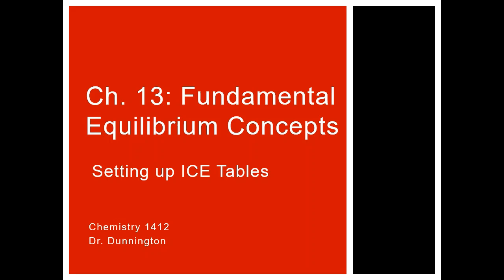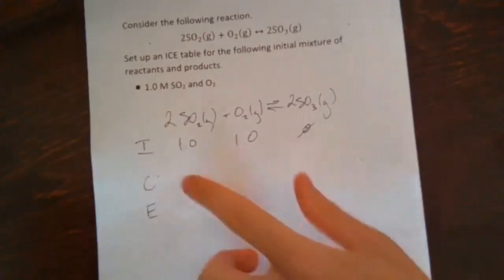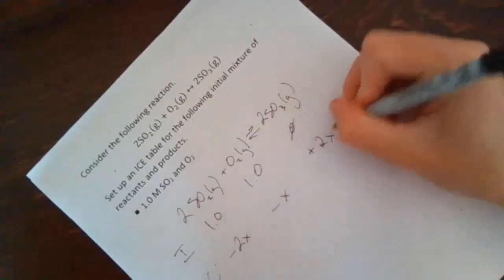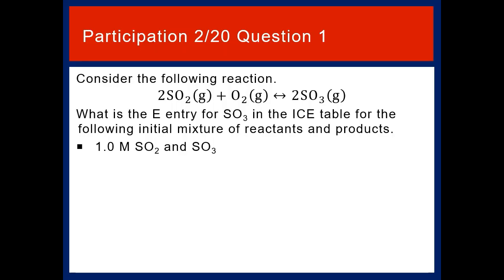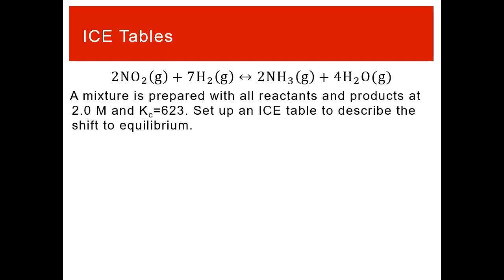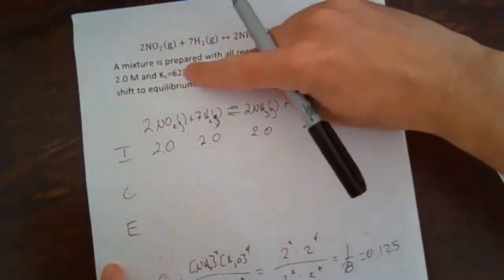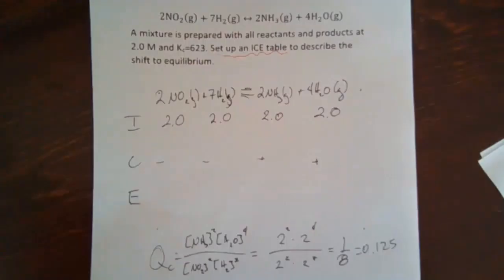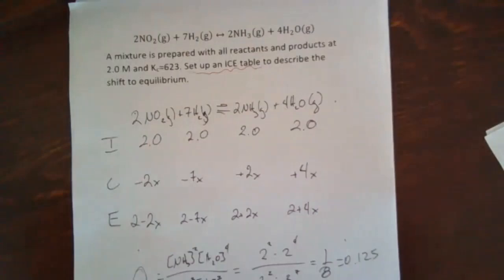CHEM 1412 Lecture 2/19-2/20 Part 2: ICE Tables - Setup